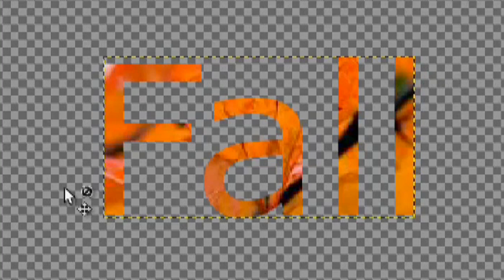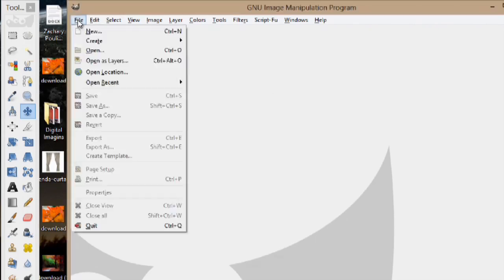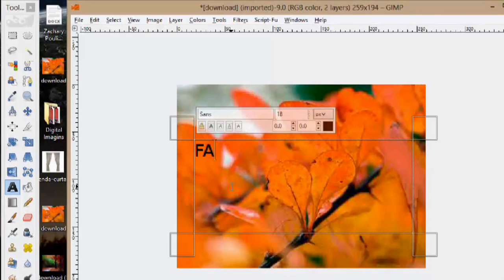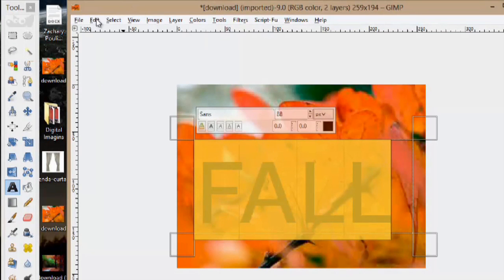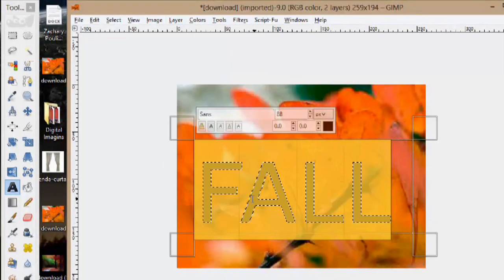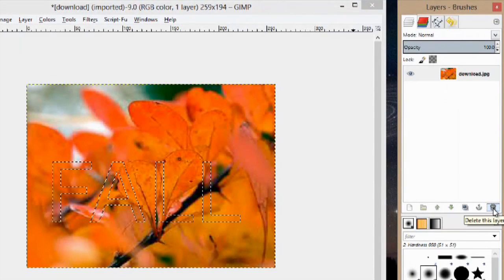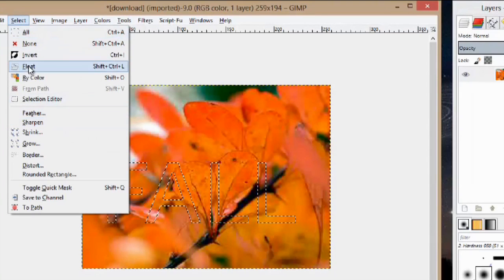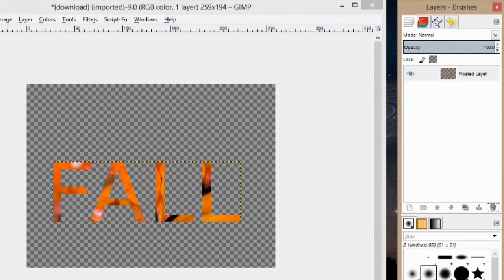How to Put Pictures in Text With GIMP : Digital Imaging Help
Putting pictures in text with GIMP is something that you can do to add a really cool graphic element to your image. Put pictures in text with GIMP with help from a digital imaging specialist in this free video clip.

Series Description: With modern computer software, you have everything you need to transform your home into a digital imaging studio. Get tips on creating and editing computer images with help from a digital imaging specialist in this free video series.